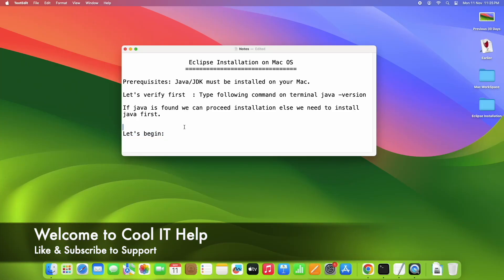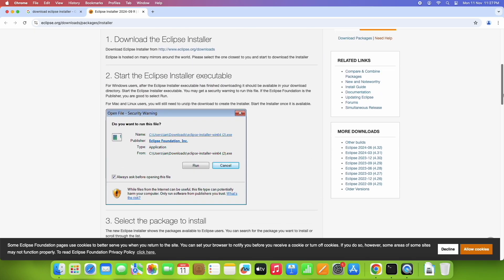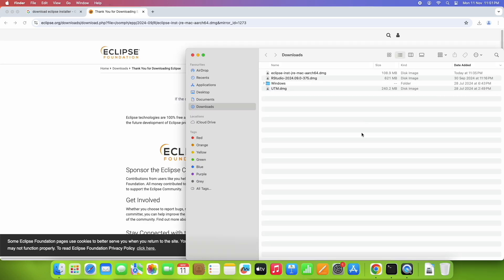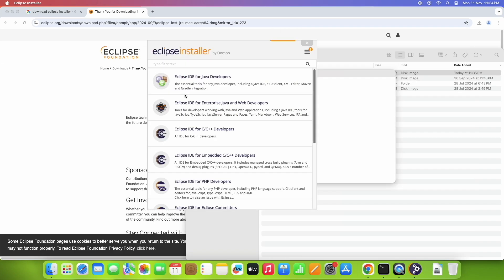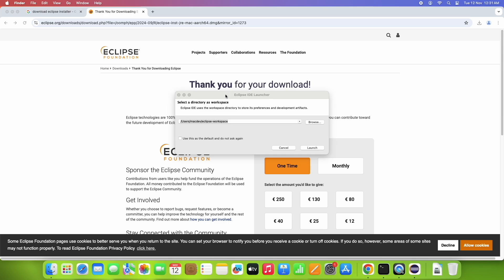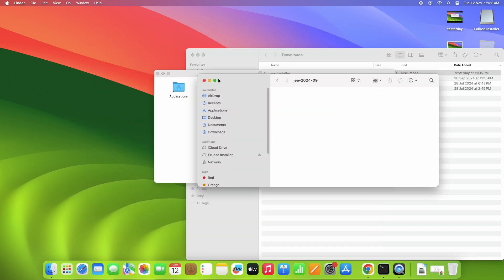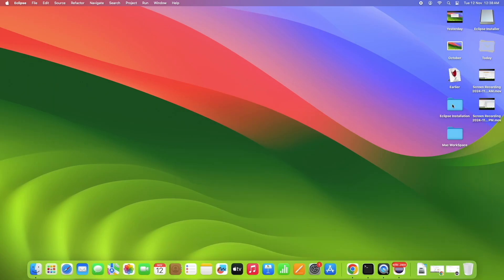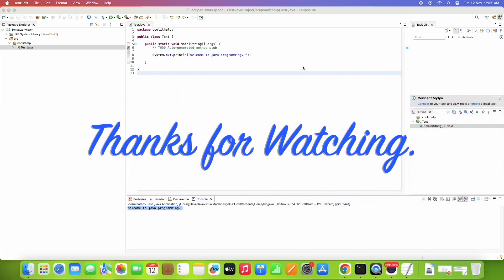How to Install Eclipse IDE on macOS (2024) | Easy way to install eclipse versions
In this tutorial we will learn how to download the Eclipse IDE for Mac OS.
Installing the Eclipse IDE on Mac OS will be covered in this guide. Java is used to construct the Eclipse IDE (Integrated Development Environment), which is primarily used to create Java applications. You can develop, compile, and execute Java code in the Eclipse IDE.

Prerequisites: Java/JDK must be installed on your Mac.
Let's verify first  : Type following command on terminal java -version
If java is found we can proceed installation else we need to install java first.